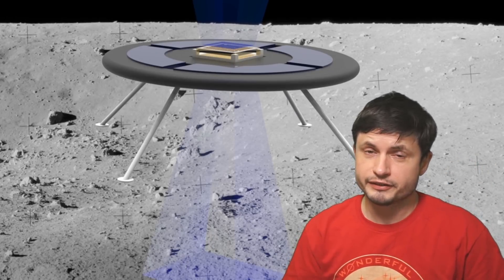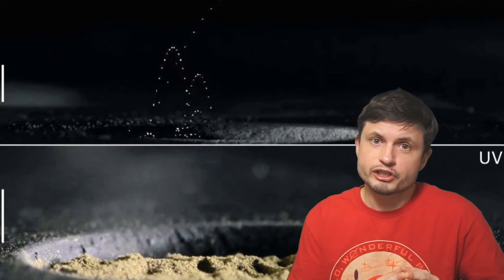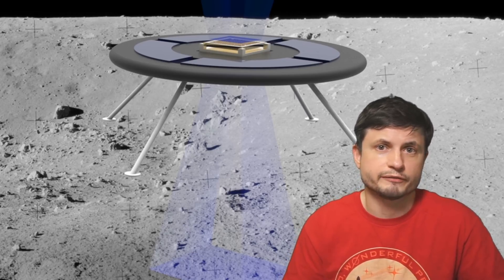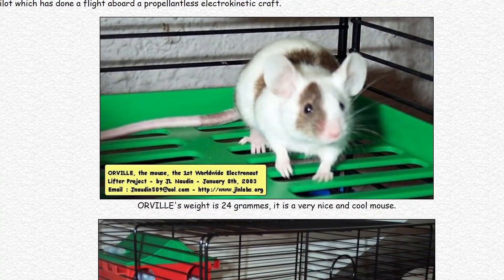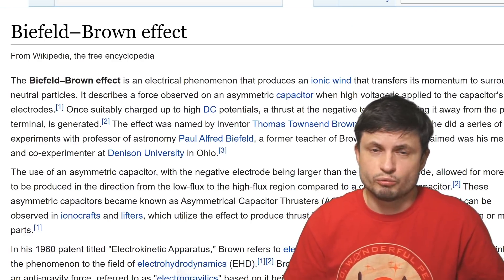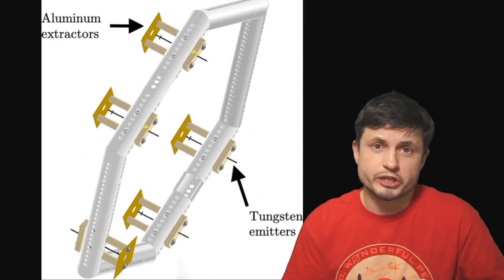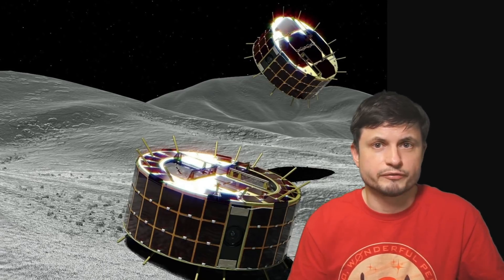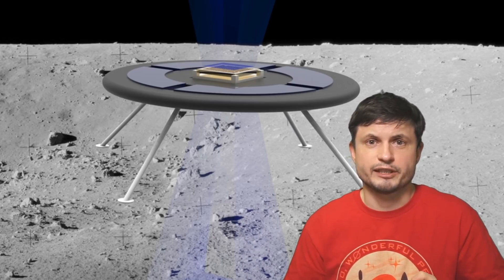Flying Saucers Could Work On the Moon By Hovering Using Static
Hello and welcome! My name is Anton and in this video, we will talk about an interesting proposition for levitating hovercraft that would use the static electricity to fly on the moon

Tybie Fitzhugh
Viktor Óriás
Les Heifner
theGrga
Steven Cincotta
Mitchell McCowan
Partially Engineered Humanoid
Alexander Falk
Drew Hart
Arie Verhoeff
Aaron Smyth
Mike Davis
Greg Testroet
John Taylor
EXcitedJoyousWorldly !
Christopher Ellard
Gregory Shore
maggie obrien
Matt Showalter
Tamara Franz
R Schaefer
diffuselogic
Grundle Muffins